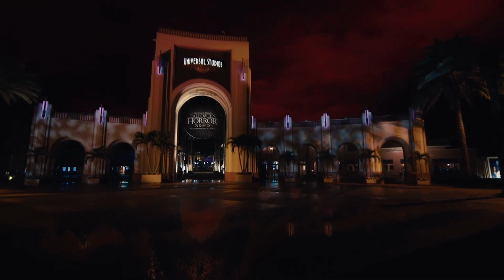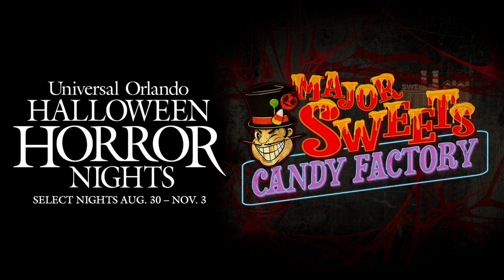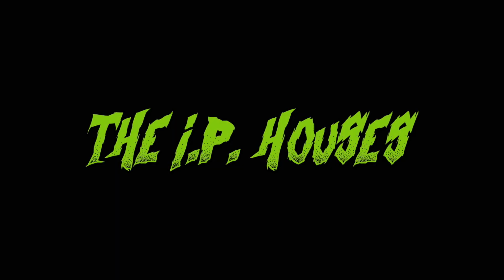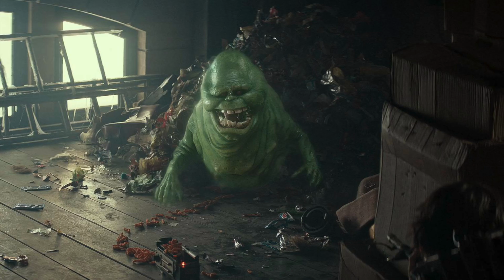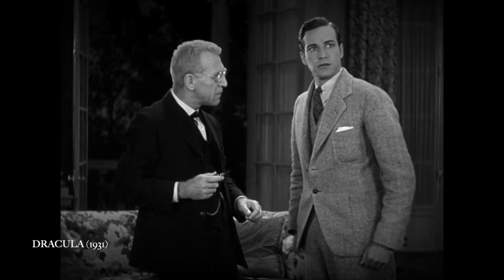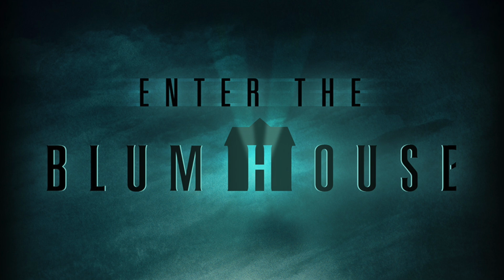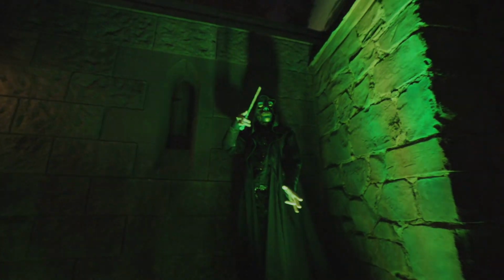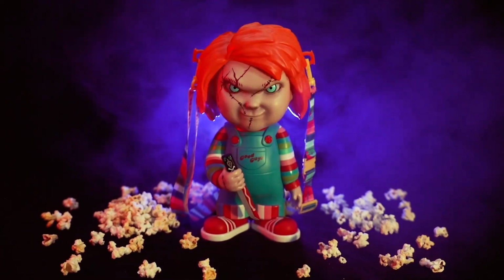Halloween Horror Nights 2024 Guide to Universal Orlando HHN 33 | Houses, Scare Zones & More!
The countdown is ON for Halloween Horror Nights at Universal Orlando Resort and we have all the details on all 10 haunted house and scarezones coming to the events, as well as a returning show with a new theme, and more!

HHN33 kicks off at Universal Orlando Resort on Friday, August 30 and runs select dates through Saturday, November 3. All tickets and vacation packages are on sale now Due to popular demand, event nights are expected to sell out and tickets should be purchased in advance. Those looking for more room to escape the horrors of the event are encouraged to visit on weeknights or in early September.

Here’s our overview of the experiences coming to Universal Orlando’s Halloween Horror Nights 2024.

Contents:
0:00 - Introduction
1:09 - The Houses
5:27 - Scarezones
7:10 - Other Fun Activities